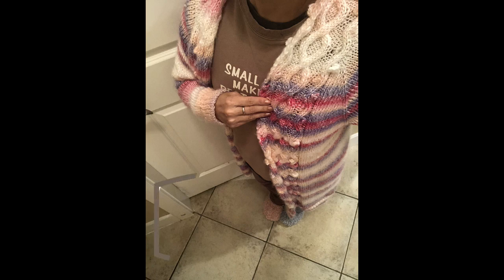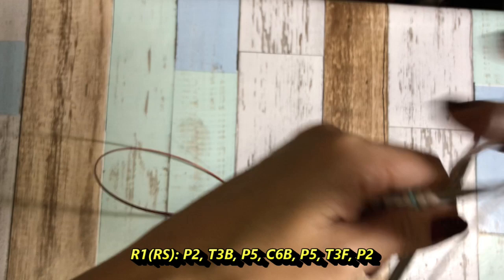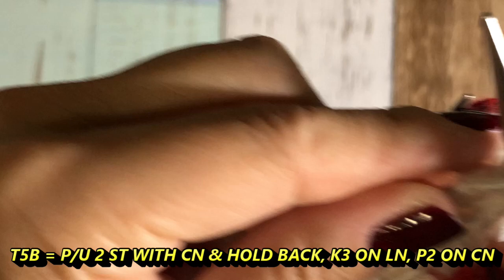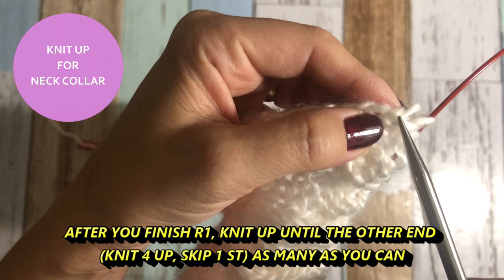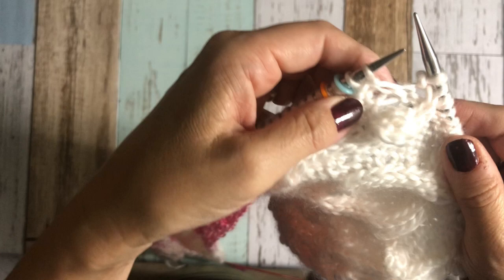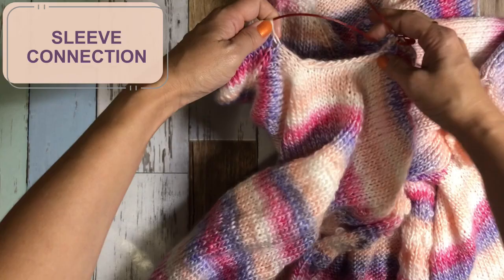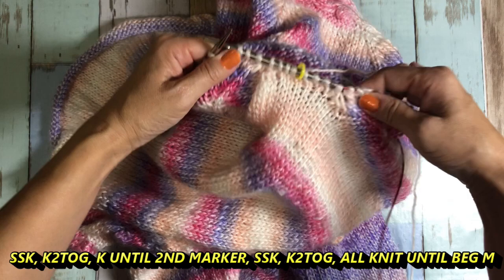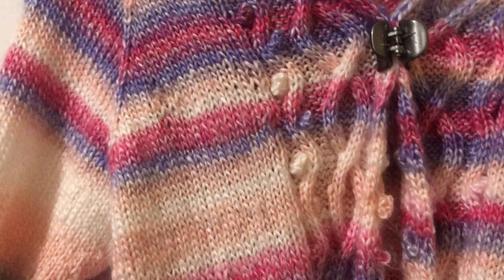DIY KNIT CABLE COLLAR RAGLAN OPEN CARDIGAN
DIY SHAWL COLLAR CARDIGAN

If you want to purchase my upgraded math gauge template;

WEBSITE TO DOWNLOAD MY FREE PATTERN → This was only available until January 2023

FREE MATH GAUGE TEMPLETE → This was only available until January 2023

YARN: LION BRAND ICE CREAM ROVING #4, 7 OZ / 200 G, 437 YD / 400 M
NEEDLE: 5.5 MM

SWATCH & GAUGE: 4” X 4” = 17 STS X 23 ROWS

CAST ON: 26 + YOUR DESIRED RIB STS # WITH SCRAP YARN = FOR ME 26 + 2 + 2 = 30
PREP(WS): K3, P2, K5, P6, K5, P2, K3
OUTSIDE OF DESIGN
(WS): P1, K1, ….., K1, P1
(RS): K1, P1, ……, P1, K1

R1(RS): P2, T3B, P5, C6B, P5, T3F, P2
R2(WS): K2, P2, K6, P6, K6, P2, K2
R3(RS): P1, T3B, P4, T5B, T5F, P4, T3F, P1
R4(WS): K1, P2, K5, P3, K4, P3, K5, P2, K1
R5(RS): T3B, P3, T5B, P4, T5F, P3, T3F
R6(WS): P2, K1, MB, K2, P3, K8, P3, K2, MB, K1, P2
R7(RS): T3F, P3, K3, P8, K3, P3, T3B
R8(WS): K1, P2, K3, P3, K8, P3, K3, P2, K1
R9(RS): P1, T3F, P2, T5F, P4, T5B, P2, T3B, P1
R10(WS): K2, P2, (K4, P3)X2, K4, P2, K2
R11(RS): P2, T3F, P3, T5F, T5B, P3, T3B, P2
R12(WS): K1, MB, K1, P2, K5, P6, K5, P2, K1, MB, K1
REP P1 ~ R12 UNTIL ENOUGH LENGTH FOR SHOULDER, BACK AND SHOULDER
FINISH ON R12
T3B = P/U 1 ST WITH CN & HOLD BACK, K2 ON LN, P1 ON CN
T3F = P/U 2 STS WITH CN & HOLD FRONT, P1 ON LN, K2 ON CN
T5B = P/U 2 ST WITH CN & HOLD BACK, K3 ON LN, P2 ON CN
T5F = P/U 3 STS WITH CN & HOLD FRONT, P2 ON LN, K3 ON CN
C6B = P/U 3 STS WITH CN & HOLD BACK, K3 ON LN, K3 ON CN

MAKE BUBBLE
(WS) KFBF, (RS) K3, (WS) K3, (RS) K3, (WS) YBSL1P, K2TOG, PSSO

MY DESIRE LENGTH IS 16”, SO I REPEATED 8 TIMES

[KNITTING UP FOR NECK]
AFTER YOU FINISH R1, KNIT UP UNTIL THE OTHER END (KNIT 4 UP, SKIP 1 ST) AS MANY AS YOU CAN
TRANSFER ALL STITCHES ONTO THE NEEDLE IF YOU USED THE SCRAP YARN
IF NOT, KEEP KNITTING UP, MUST BE SAME # AS CAST ON

THEN DO R1 IF YOU TRANSFERRED STS FROM SCRAP YARN
IF NOT, COUNT AS R1

COUNT ALL KNIT UP STITCHES WITHOUT CABLE STS: 74 FOR ME
[DIVIDE 5 PARTS]
FRONT NEXT TO CABLE DESIGN: 2 STS X BOTH SIDE = 4 STS TOTAL
(KNIT UP COUNT – 4) / 4: THIS IS YOUR BASE (74 – 4) / 4 = 17.5
SLEEVE: BASE # X 2 17 X 2 = 34 TOTAL
BACK: (KNIT UP COUNT – 4) – SLEEVE TOTAL 70 – 17 X 2 = 36 STS

[ADD MARKERS]
CABLE DESIGN / 2 / SLEEVE / BACK / SLEEVE / 2 / CABLE DESIGN
CABLE DESIGN / 2 / 17 / 36 / 17 / 2 / CABLE DESIGN

[INCREASE ONLY AT RAGLAN MARKERS]
IR1: K UNTIL LAST 1 ST BEFORE RAGLAN M, M1R1, SM, M1L2: YOU REPEAT EVERY MARKERS
IR2: ALL PURL
REP IR1 & IR2 UNTIL YOUR DESIRE LENGTH / FINISH IR2

[SEPARATE THE SLEEVES]
KNIT UNTIL M, TRANSFER ALL SLEEVE STS, ADD 8 NEW CASTS, KNIT UNTIL THE OTHER SIDE OF SLEEVE, DO EXACTLY SAME THING

KEEP KNITTING UNTIL YOUR DESIRE LENGTH WITHOUT INCREASING

[RIB] DON’T CHANGE THE NEEDLE
(K1, P1) UTNIL YOUR DESIRE LENGTH

BIND OFF

[SLEEVE CONNECTION]
TRANSFER ALL SLEEVE STS ONTO THE NEEDLE
ADD MARKER AS FOLLOWINGS
1. BEFORE LAST ORIGINAL
2. IN THE CENTER OF NEW CASTS (BEG M)
3. BEFORE LAST NEW CASTS

KNIT UP
2 EXTRA, ABOVE NEW CASTS (8 STS FOR ME), 2 EXTRA,
ALL KNIT UNTIL 1ST MARKER, SSK, K2TOG, K UNTIL 2ND MARKER, SSK, K2TOG, ALL KNIT UNTIL BEG M

[SLEEVE DECREASING MATH]
3 NUMBERS YOU NEED
1. CURRENT STS COUNT –  67 STS
2. GOAL STS COUNT –  36 STS
3. DESIRE LENGTH WITHOUT RIB – 14”

ACCORDING TO MY MATH
I DECREASE 2 STS EVERY 5TH ROW
EX) DECREASE ON 5TH, 10TH, 15TH, 20TH, 25TH, AND SO ON UNTIL YOUR DESIRE LENGTH

[SLEEVE DECREASE METHOD]
DR: K1, K2TOG, K UNTIL LAST 3 STS, SSK, K1
KEEP KNITTING & DECREASING FOR YOUR DESIRE LENGTH

[SLEEVE RIB]
(K1, P1) UNTIL YOUR DESIRE LENGTH
STRETCHY BIND OFF

ABBREVIATIONS
K=KNIT
P=PURL
RS=RIGHT SIDE
WS=WRONG SIDE
T3B=TWIST 3 BACK
T3F=TWIST 3 FRONT
T5B=TWIST 5 BACK
T5F=TWIST 5 FRONT
C6B=CABLE 6 BACK
MB=MAKE BUBBLE
REP=REPEAT
CN=CABLE NEEDLE
LN=LEFT NEEDLE
P/U=PICK UP
YBSL1P=YARN BACK SLIP 1 PURLWISE
K2TOG=KNIT 2 TOGETHER
SSK=SLIP SLIP KNIT
PSSO=PASS SLIP STITCH OVER
R=ROW
IR=INCREASING ROW
ST(S)=STITCH(ES)
M(S)=MARKER(S)
BEG=BEGIN